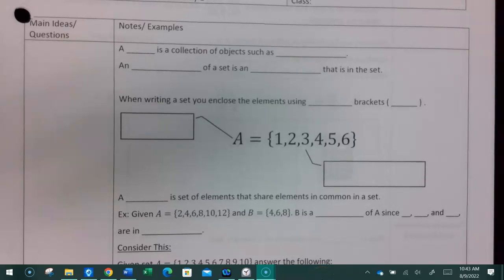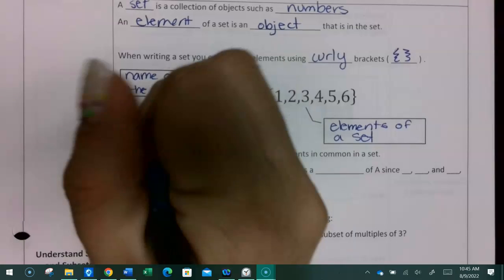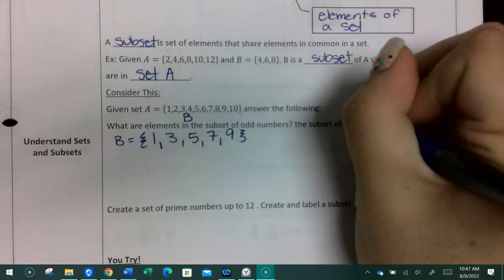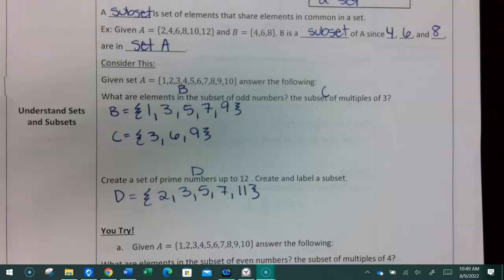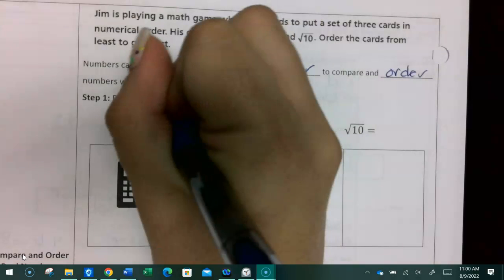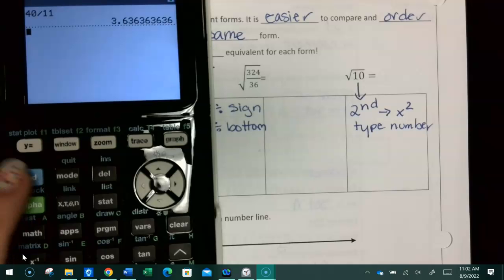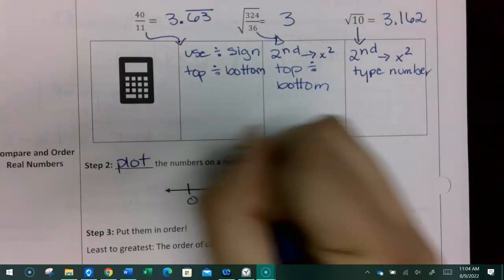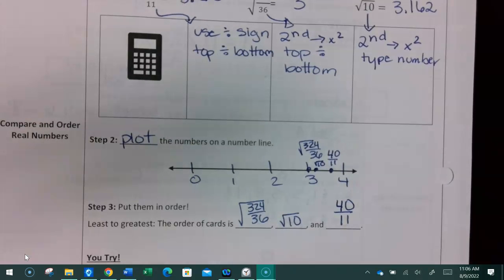1 1 Operations on Real Numbers Day 1